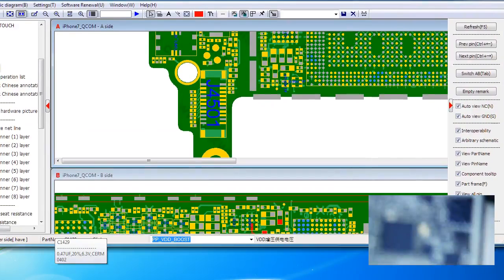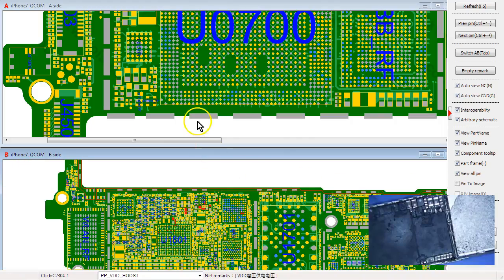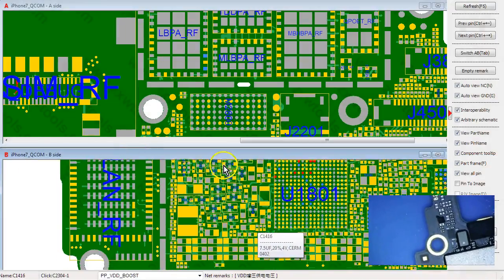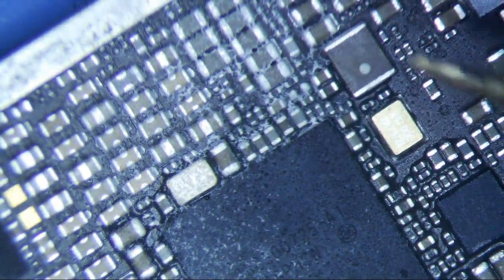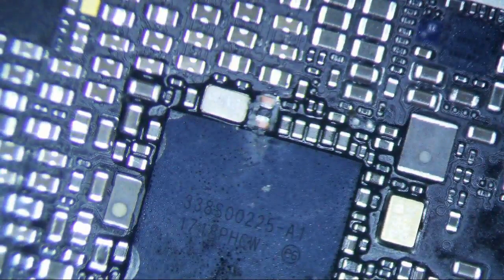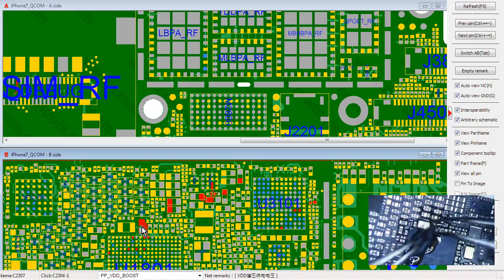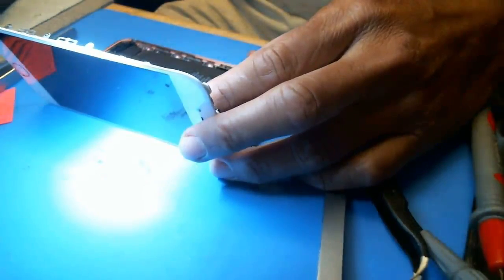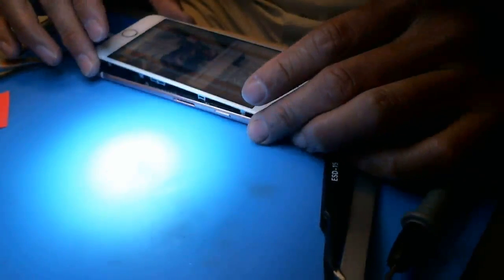iPhone 7 Short on VDD BOOST No Power Repair